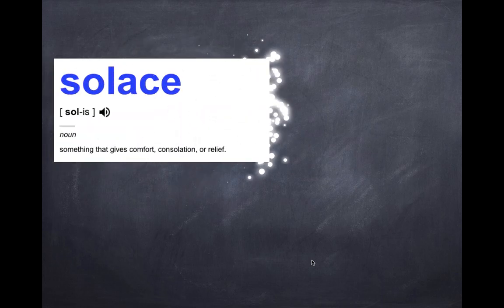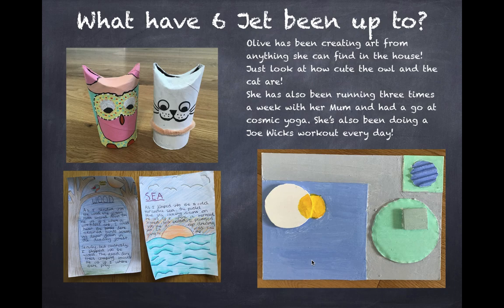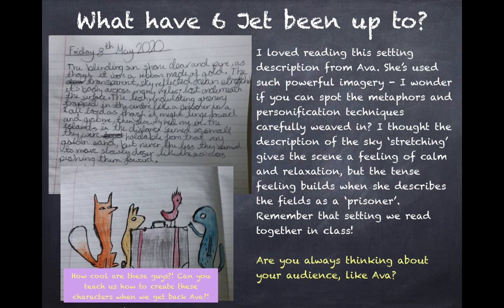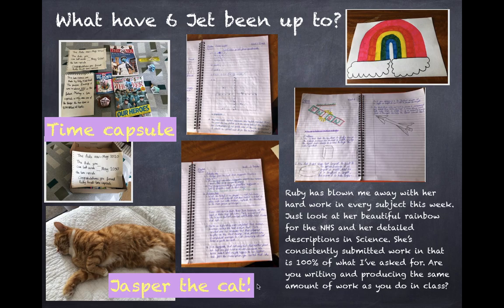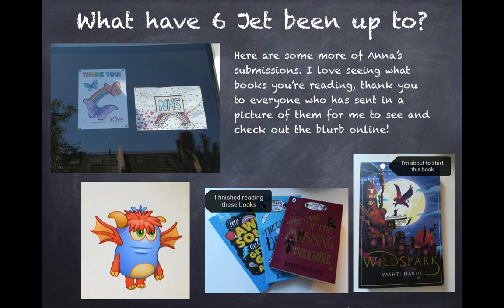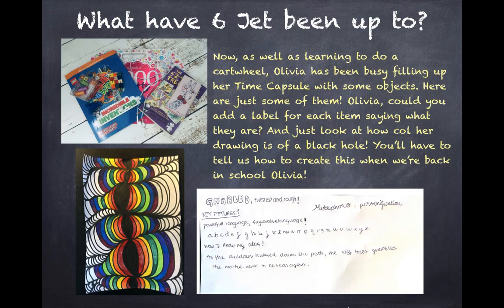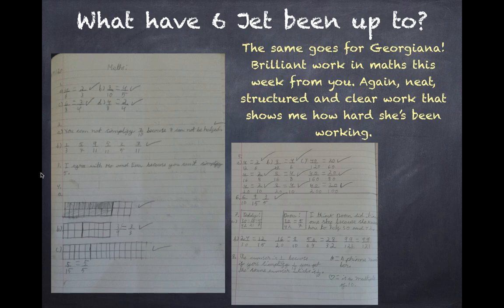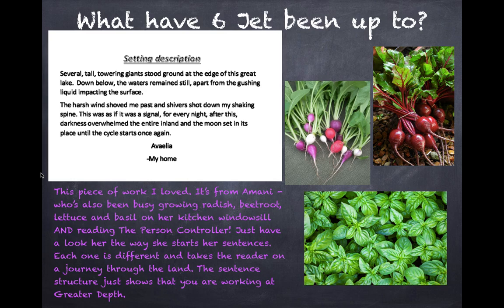6 JET / WEEK 4 / ROUND - UP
Hi JET! Well done for another fabulous week of work! I have really enjoyed seeing what you have all been up to!